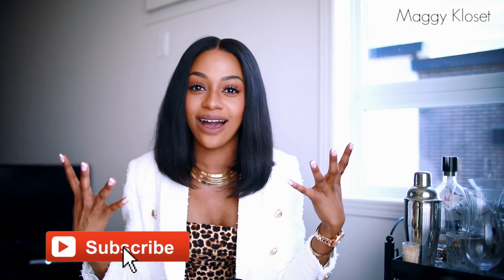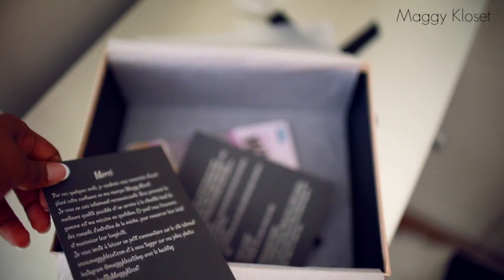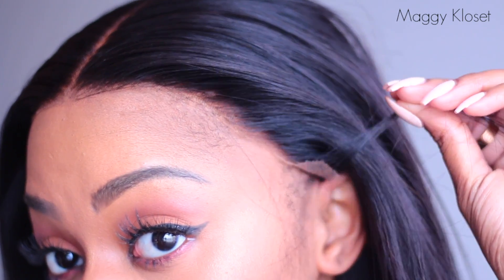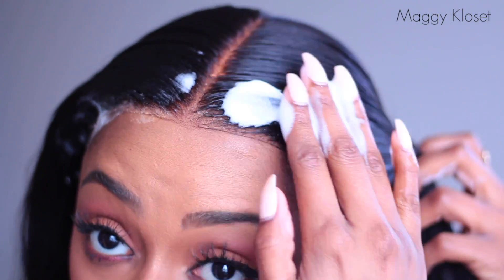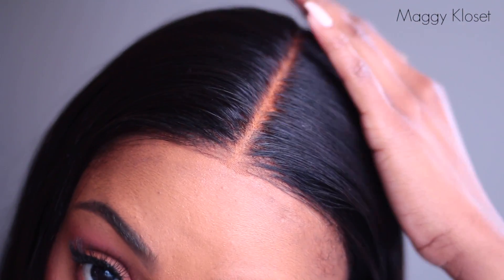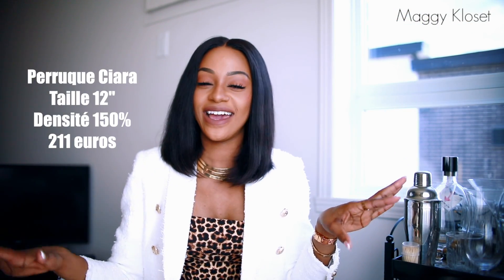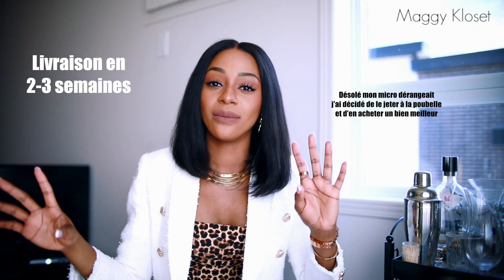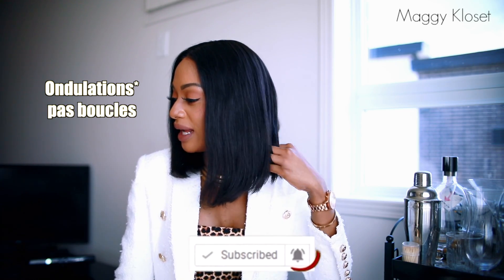PERRUQUE SANS COLLE NI GEL ENTIÈREMENT CUSTOMISÉE , ABORDABLE - BOB CIARA⎮Maggy Kloset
LIENS DE LA PERRUQUE ET DE CE QUE JE PORTE ICI ⇣⇣⇣

PERRUQUE SANS COLLE NI GEL ENTIÈREMENT CUSTOMISÉE ET ABORDABLE - IDÉALE POUR DÉBUTANTES
♡ Ce que je porte dans cette vidéo :
Taille 12''
Densité 150%
Bonnet Lace Front

Logiciel de montage: Final Cut Pro X